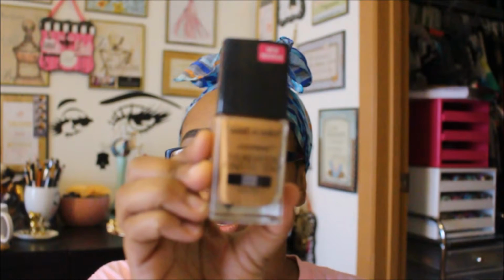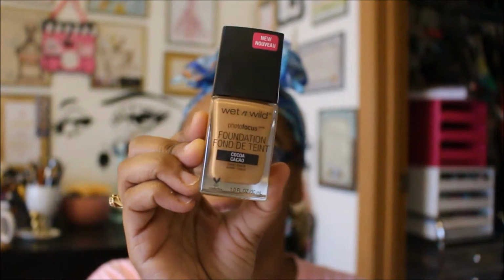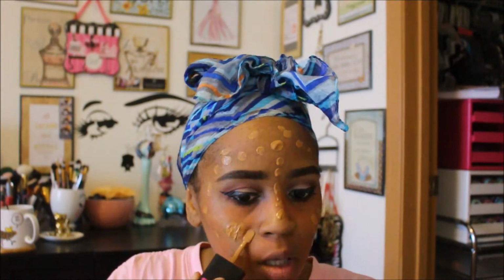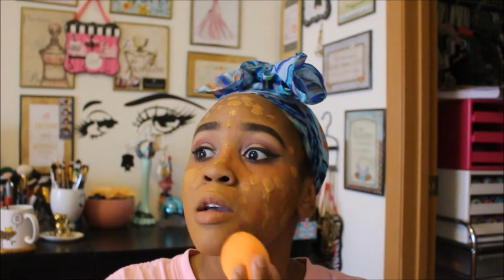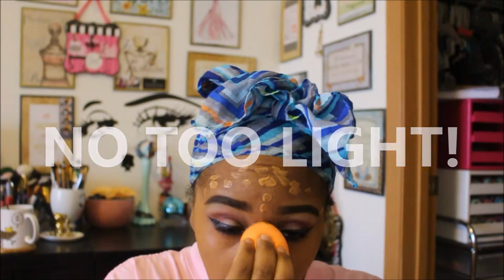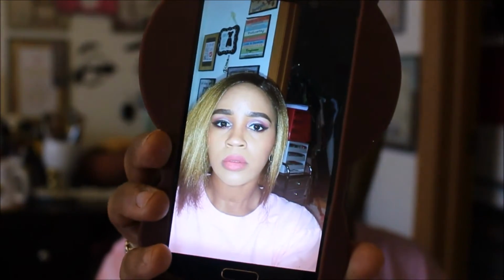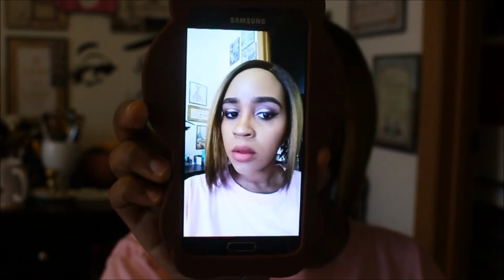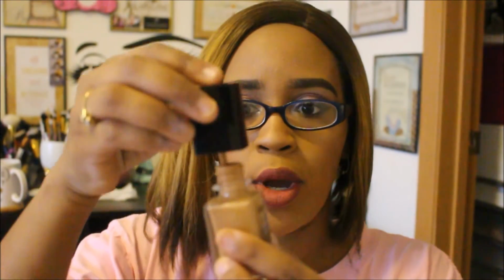Wetnwild Photofocus Foundation First Impression!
My first time using this foundation.This foundation is only $5.99 and is sold at Walmart and Walgreens.

 PERISCOPE: tabithas_thrifts

Have at least 1,000 subscribers and want to get Beauty products for FREE? check out Octoly

Would you like to do Friendmail/swap?
Tabithas Thrifts
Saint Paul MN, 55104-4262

Thank you all so much for supporting my channel.